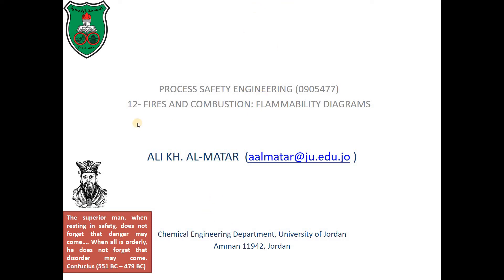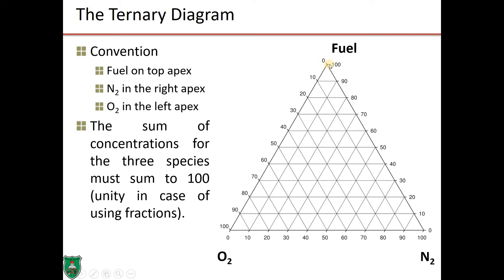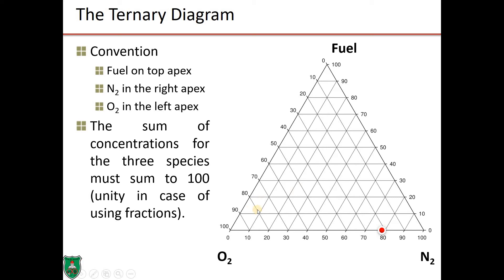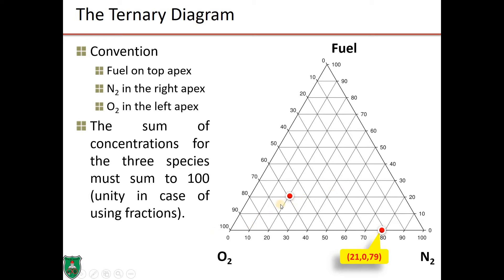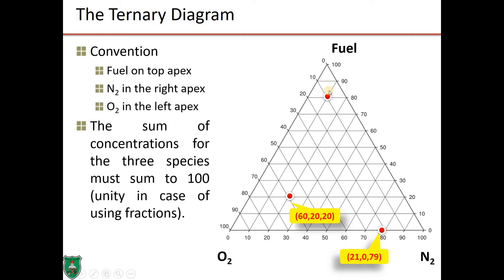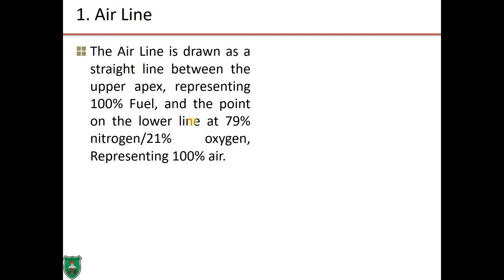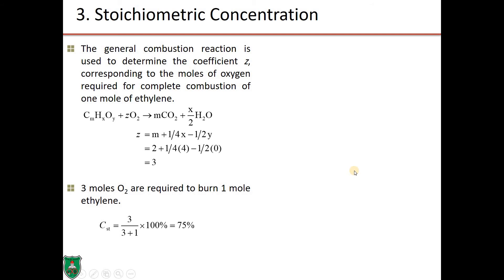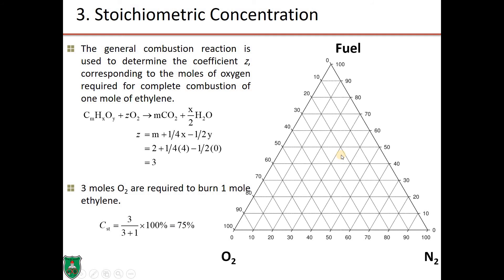Construction of a ternary flammability diagram for ethylene (C2H4)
This video is concerned with the construction of approximate ternary flammability diagram. It is based on lower and upper flammable limits (LFL and UFL), stoichiometric coefficients (Cst), air lines, and minimum/limiting oxygen concentration (MOC/LOC).
This is very important in process safety engineering for prevention of fires and inherently safer design for chemical plants.